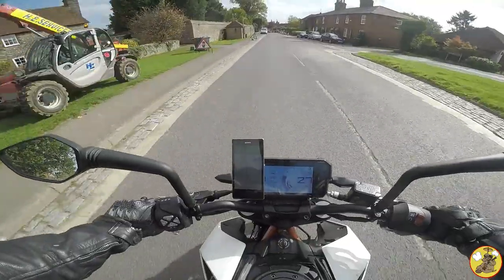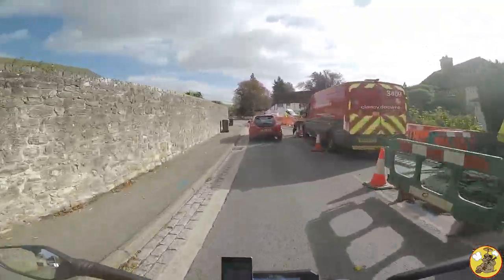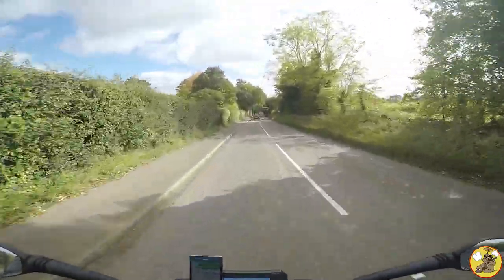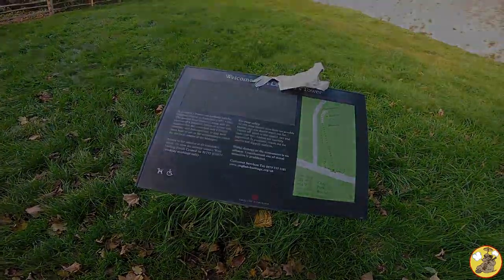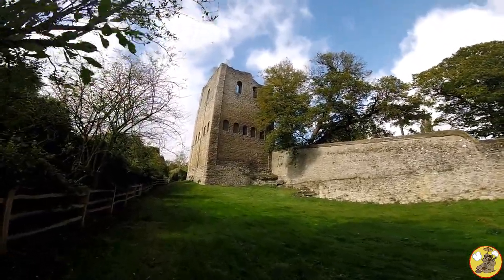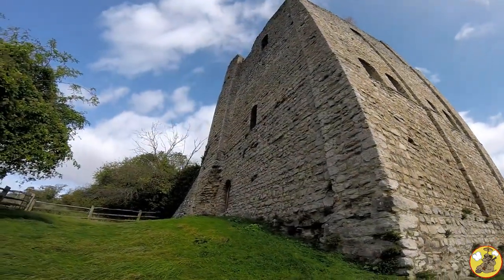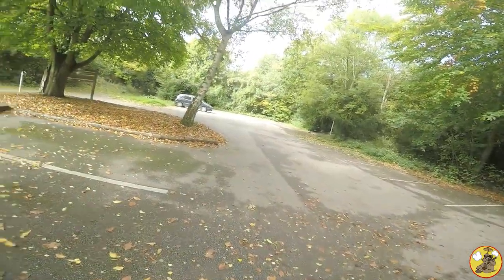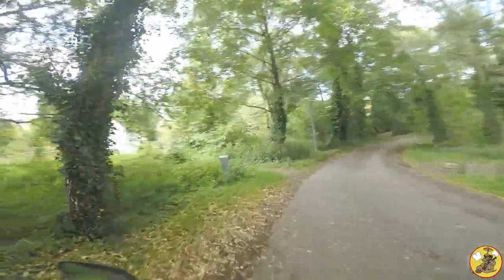English Heritage Motovlogs - St Leonard's Tower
St Leonard’s Tower stands on a natural sandstone ledge near the head of a narrow valley on the south-western edge of the village of West Malling.
The tower is a mysterious survival. It is thought by some to have been part of a castle built between 1077 and 1108 by Gundulf, Bishop of Rochester, who founded St Mary’s Abbey, situated about 700 metres (760 yards) to the north-east.
Alternatively it may have been built by Bishop Odo of Bayeux, who was half-brother of William the Conqueror (and who is thought to have commissioned the famous tapestry); he held church lands at West Malling. The tower takes its name from a chapel dedicated to St Leonard that once stood nearby.
Little is known about the history of St Leonard’s Tower. There is no evidence of fireplaces or latrines, which may indicate that the building was used for defensive, rather than domestic, purposes. Alternatively, the tower may have served as a centre for the administration of the local estates of the bishopric.
At a later date the roof of the tower was removed and windows were blocked; these alterations may have been related to the building’s later use as storage for hops.

Above information is from the English Heritage website. I highly suggest you join if you enjoy these videos, they have some proper cool sites scattered throughout the UK.